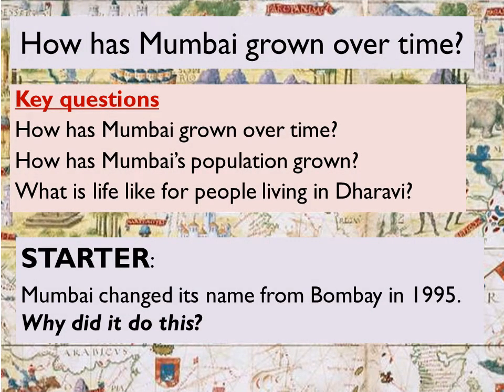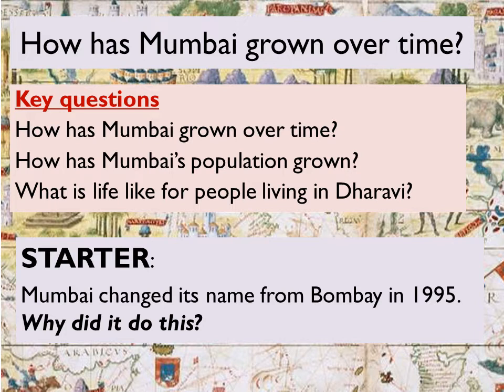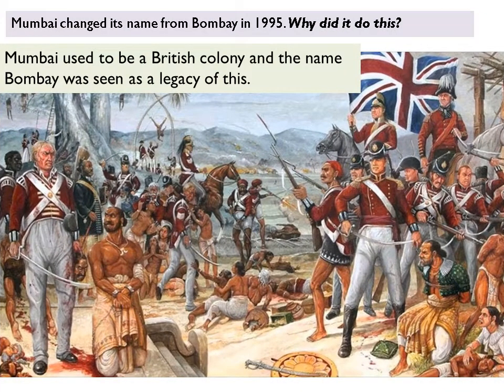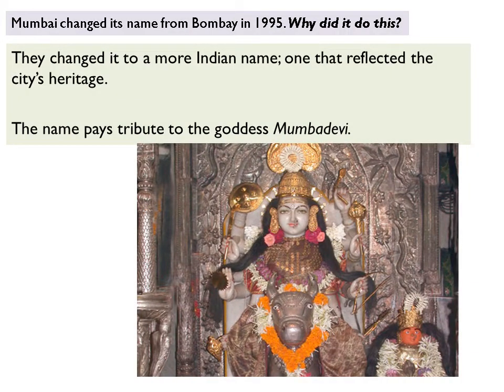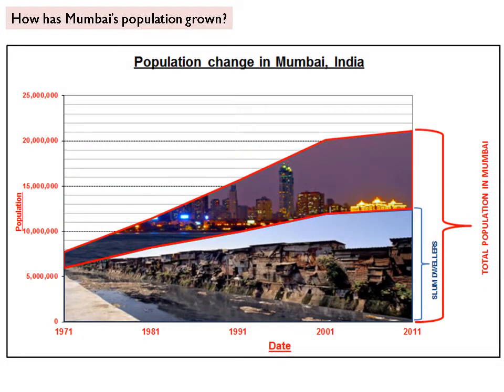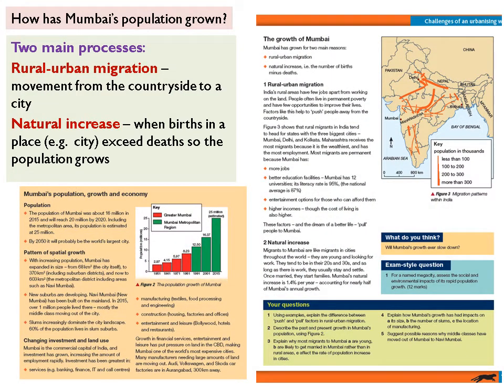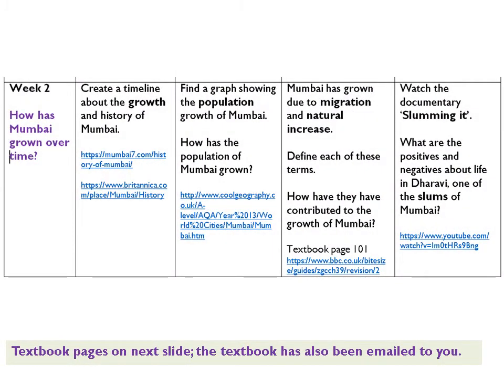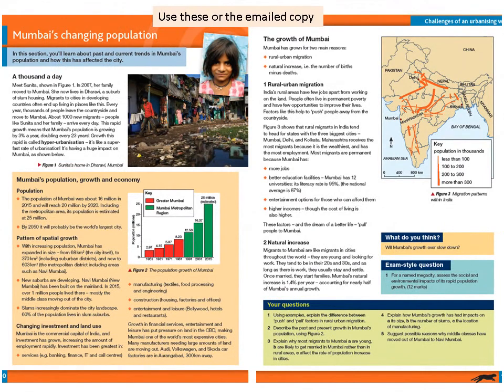How has Mumbai grown over time?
How has Mumbai grown over time? Suitable for KS4 geographers looking at Mumbai for the urbanisation topci. Edexcel spec B